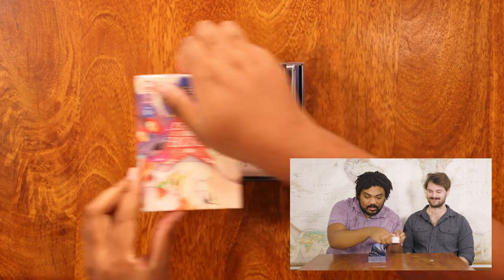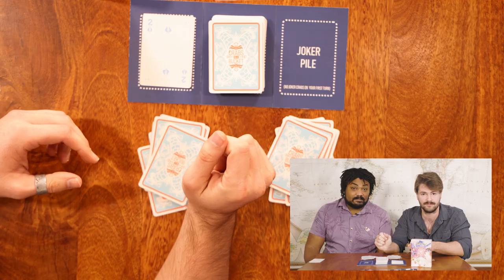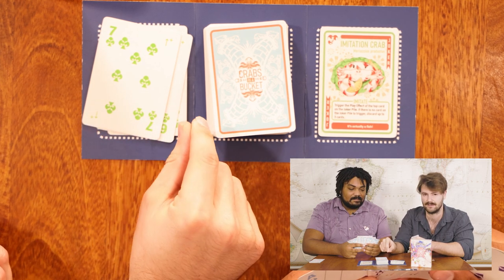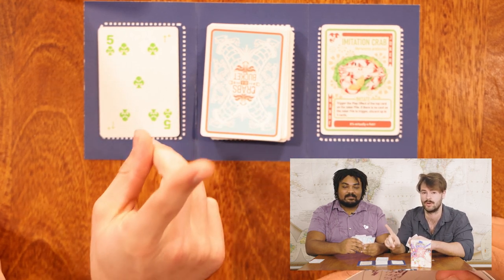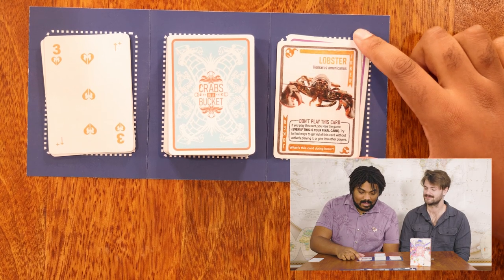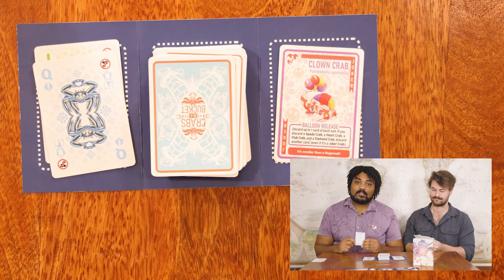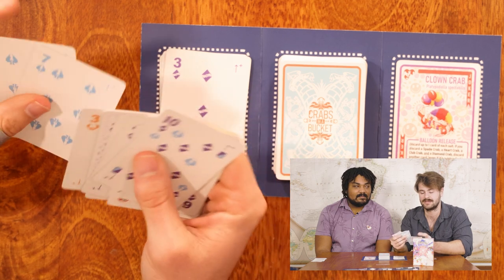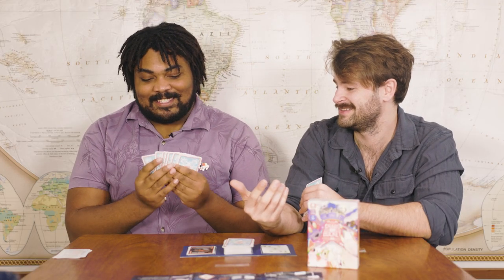How to Play Crabs in a Bucket